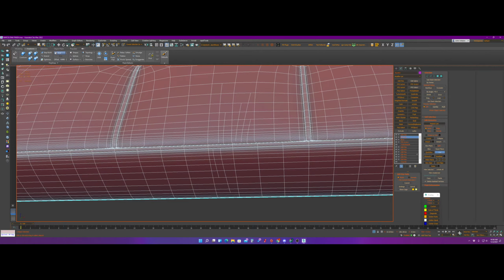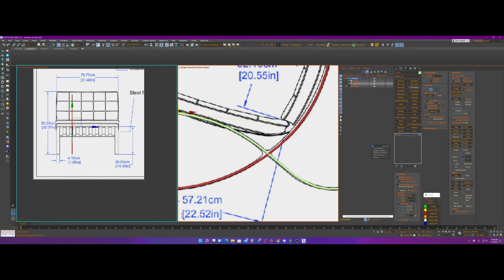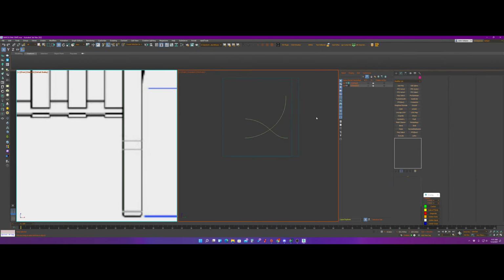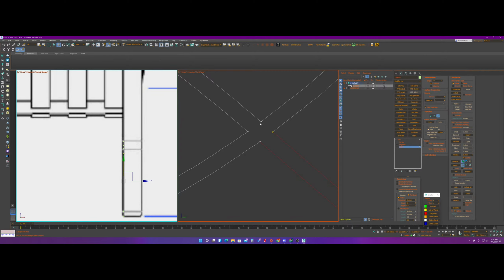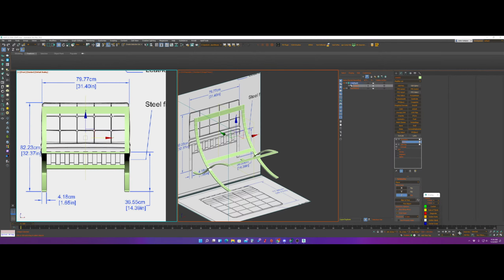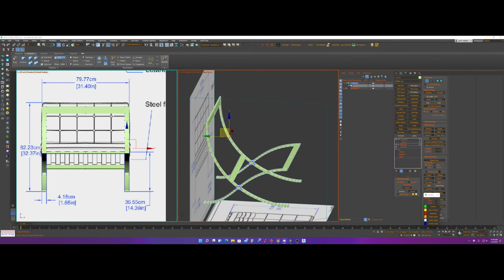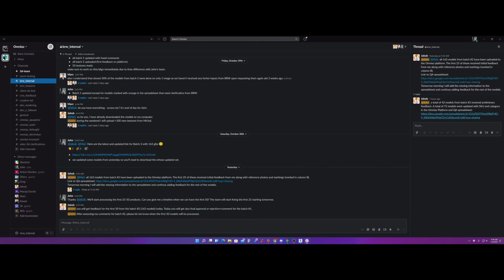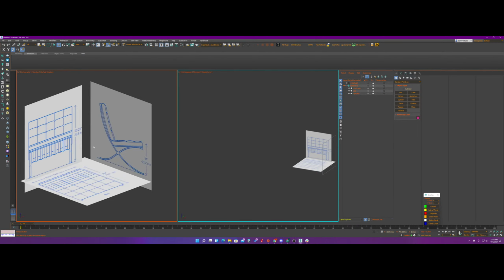3ds Max Course Week 9